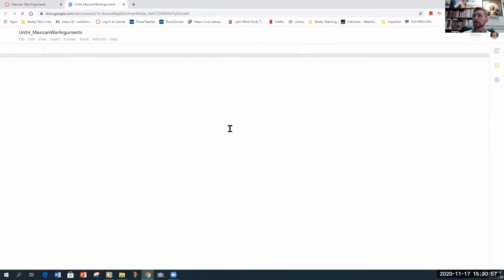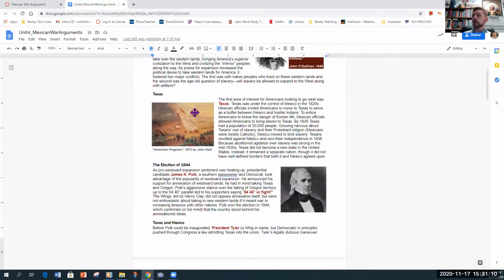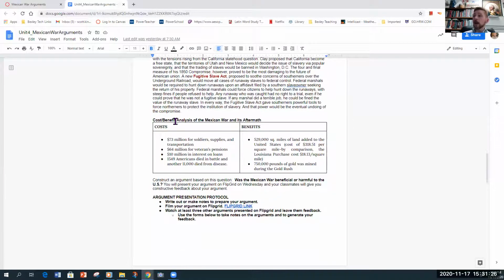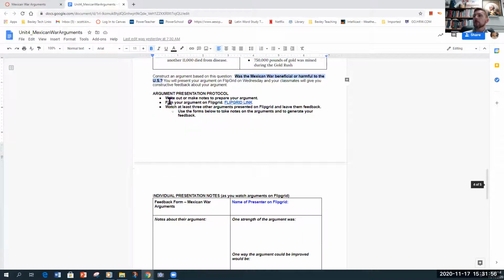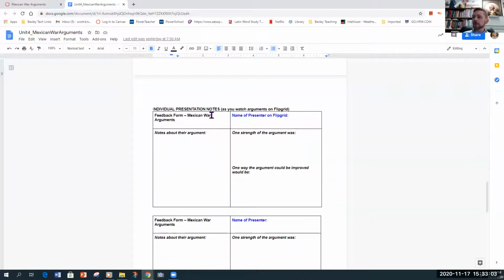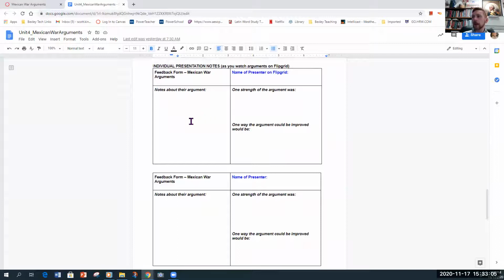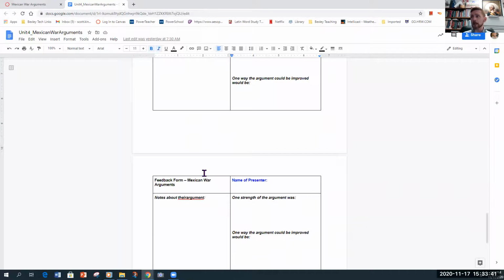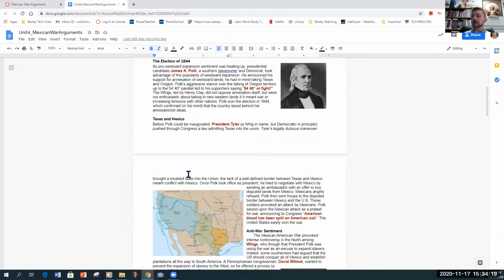Mexican War Arguments Instructions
Instructions for the 2020 Mexican War Arguments Assignment